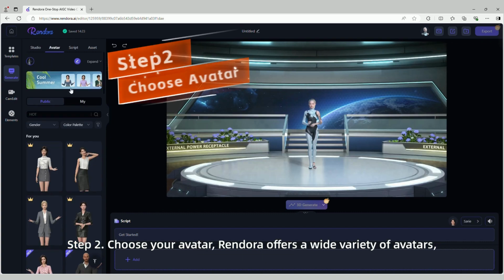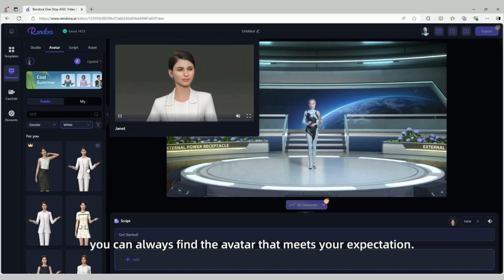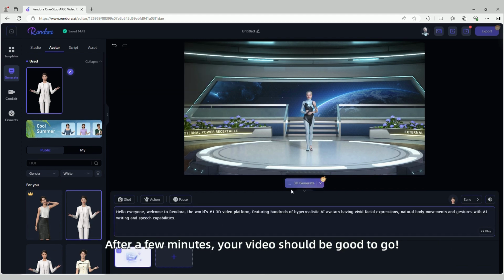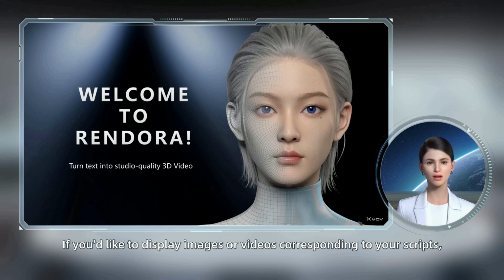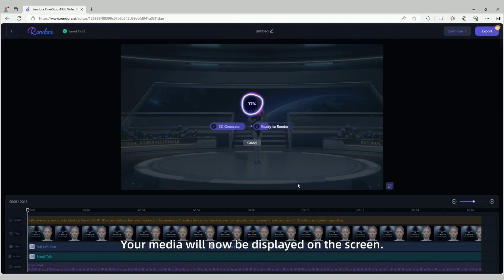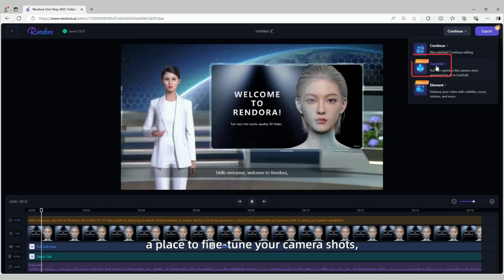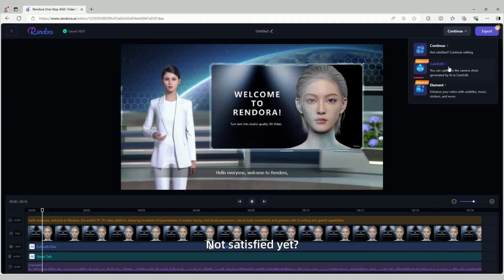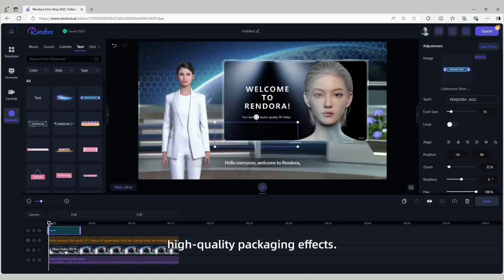60 Seconds Scratch Tips - HOW TO quickly create a Hollywood level 3D avatar Video! (SIMPLE + QUICK)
Want to create high-quality 3D videos in just seconds? This quick tutorial will show you how! With simple steps, you can select your scene, customize your avatar, and input your script to generate a professional video effortlessly.
Looking for advanced features? Stick around to learn how to use Rendora’s tools for editing camera angles, adding special effects, and more. Click the video and take your 3D video creation to the next level!